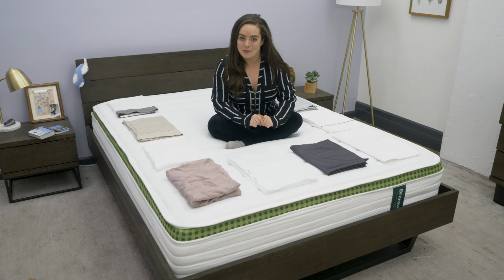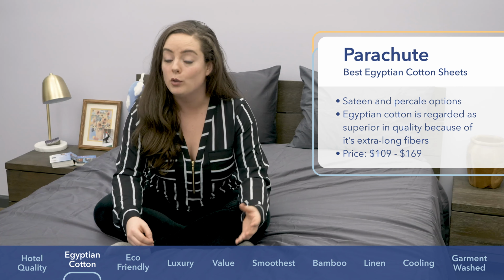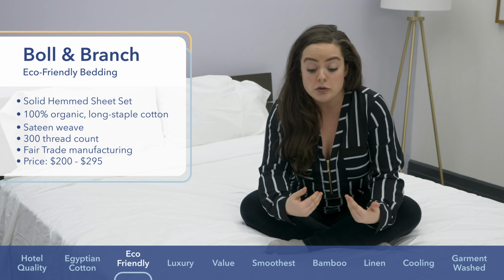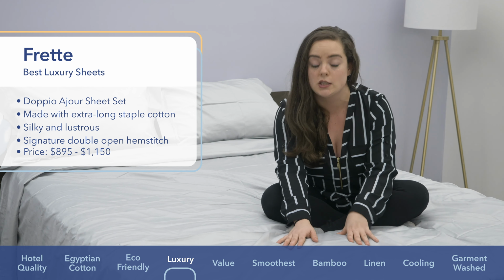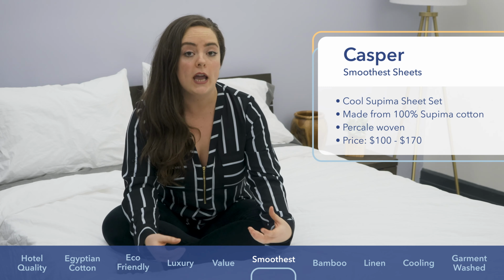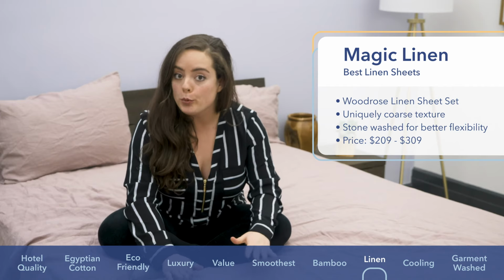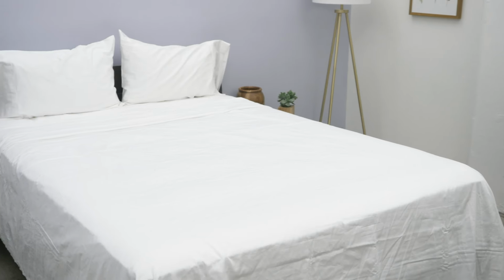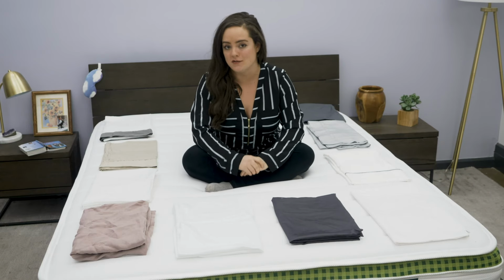The Best Bed Sheets - Bedding Buyers Guide and Reviews!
⬇️Click the links below to get the BEST prices and discounts on these sheets!⬇️

Sleepopolis maintains an affiliate relationship with some of the products reviewed, which means we get a percentage of a sale if you click over from our video (at no cost to our viewers). Also, many mattress and sleep product companies send us their products for free with the hope that we will like it and review it. However, there is certainly no guarantee that we will review it favorably. When you click on links to various merchants on this channel and make a purchase, this can result in this channel earning a commission.

So, you’re on the hunt for the perfect sheet set, but you’re not sure where to start. Well, with more and more bedding brands emerging every year, you’re not alone (trust me). And because sheets are among the most intimate sleep accessories we own, it’s important to take your time when determining which bedding is the best fit for your mattress, your body, and your lifestyle. If only there were a way to examine the very best sheets all in one place...

Well, you’re in luck! Because in this review, I’m going to take you through my top ten picks for the best sheets of 2019. And don’t worry, I’ll fill you in on why I selected the sheet sets that I did so that you are better equipped to find the bedding of your dreams.

Lime & Leaf - ***UPDATE*** According to their site, Lime & Leaf has closed and these sheets are no longer available

WinkBed Mattress Coupon - Click the link to save up to $300!

Brooklyn Bedding Coupon: Click to save up to 30% on the Signature mattress!

🏬 Visit our Shopify Store for all the best mattress deals!